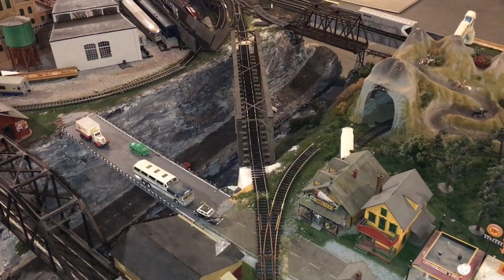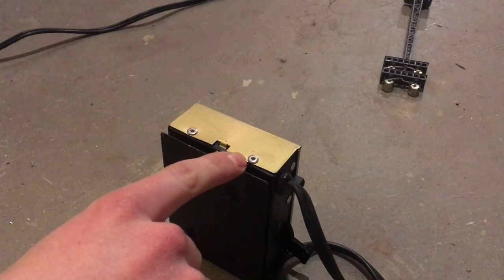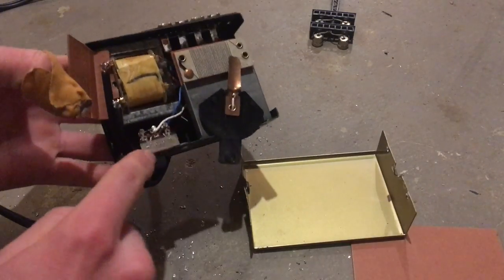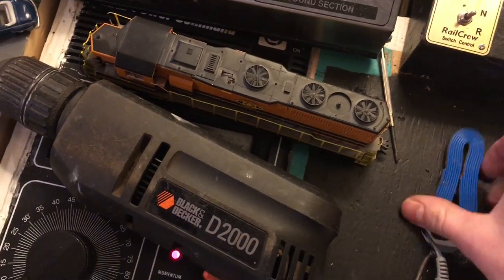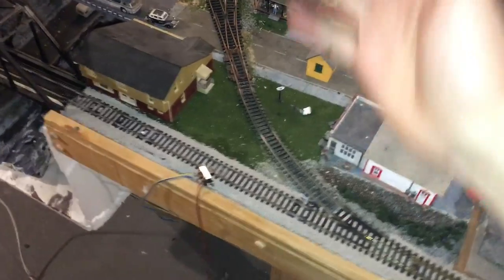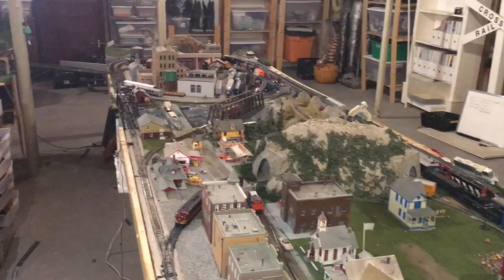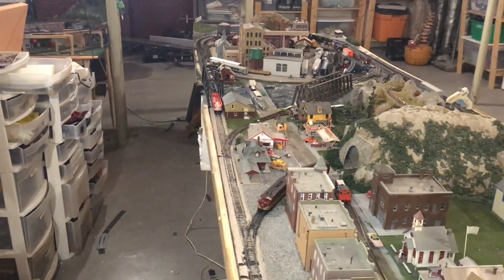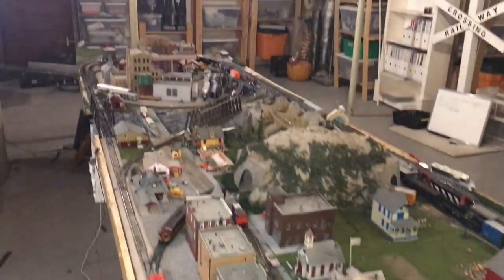How to Wire a Reversing Loop